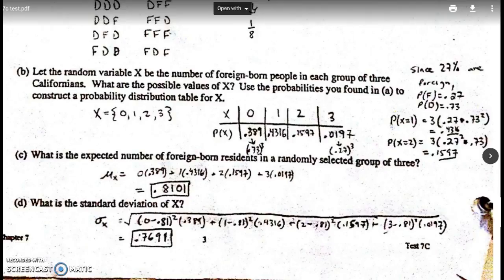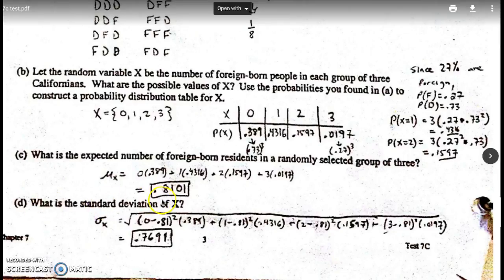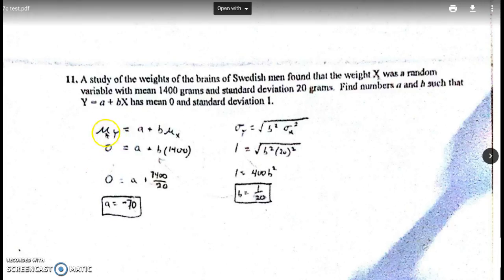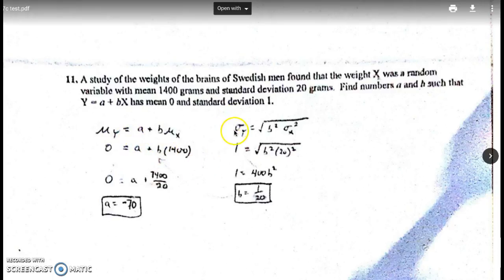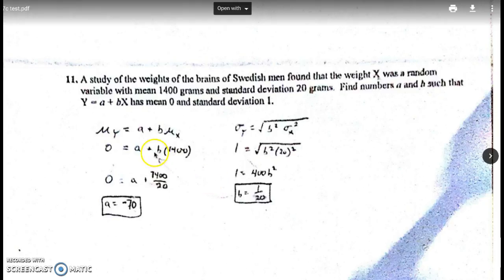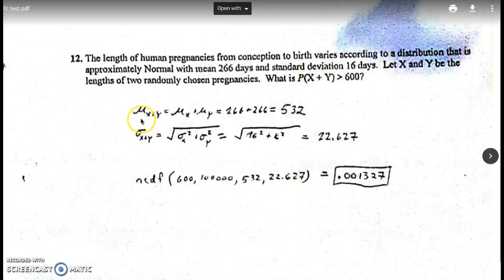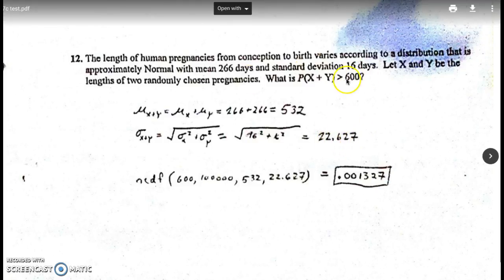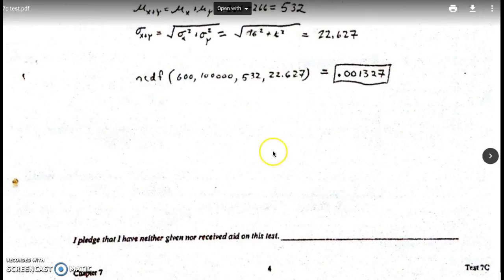7C Test Explanation (starting from 10c)